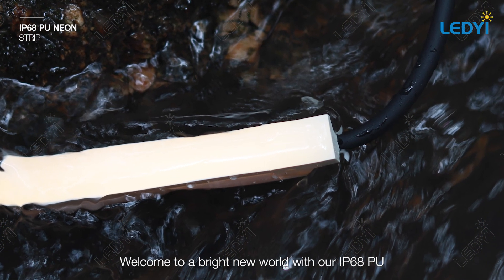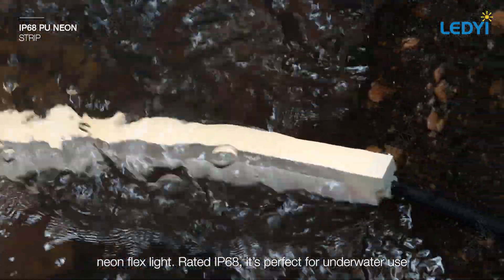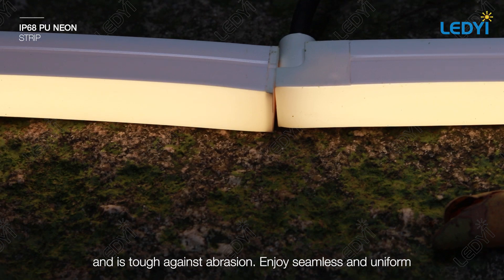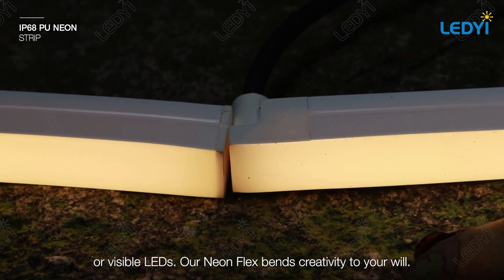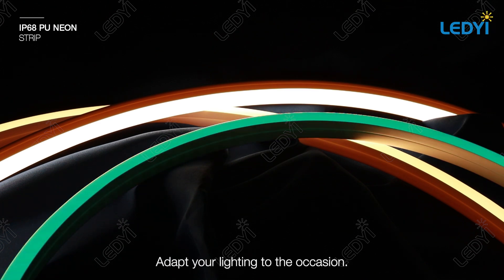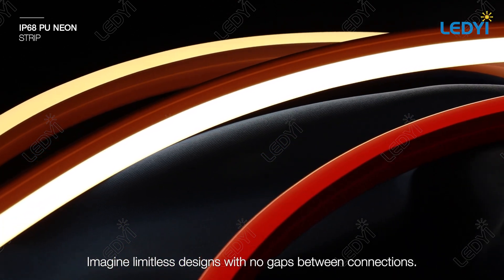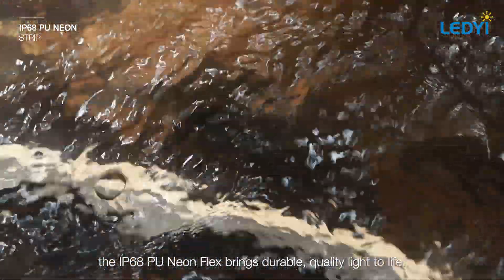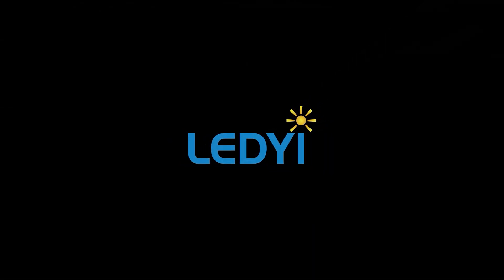IP68 PU Neon Flex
1. Opal polyurethane encapsulation, IP68 rated and rating IK08
2. Permanently submersible for swimming pool, water features, fountain ,and more in the depth up to 2m
3. UV resistance, chemical stability against urban gases and protection against abrasion
4. Continuous and uniform illumination, no LED dot or dark spot
5. Constant current IC, long running metres with low voltage drop
6. Single color, Tunable white, RGB, RGBW available
7. Tight BIN Control for colour consistency
8. 0-10V, TRIAC (Phase cut), DALI dimmable